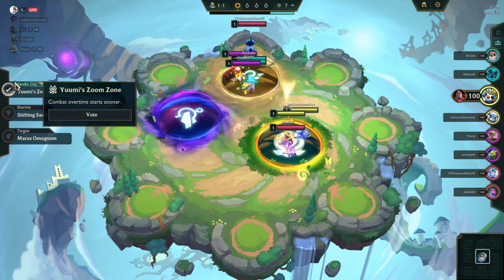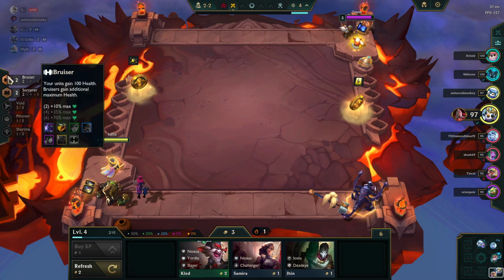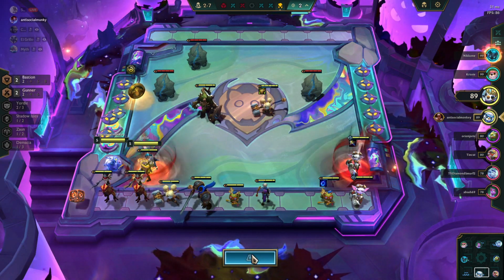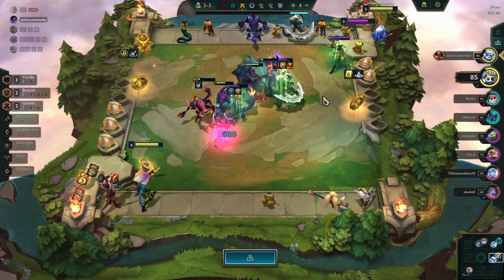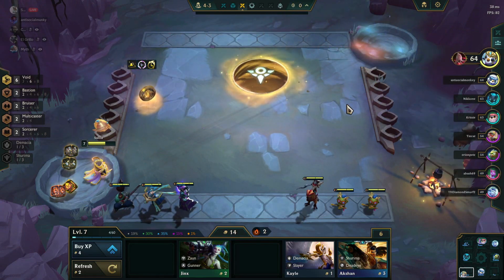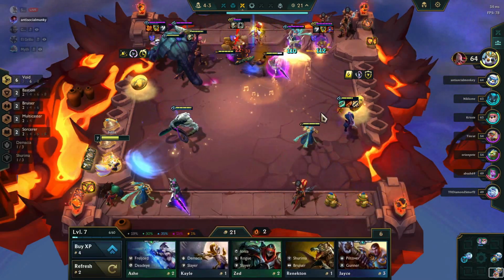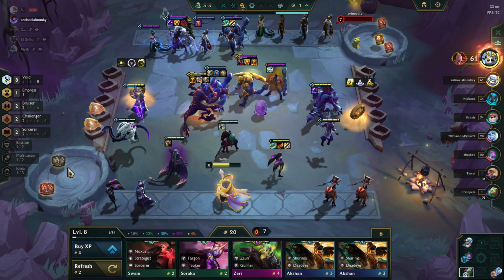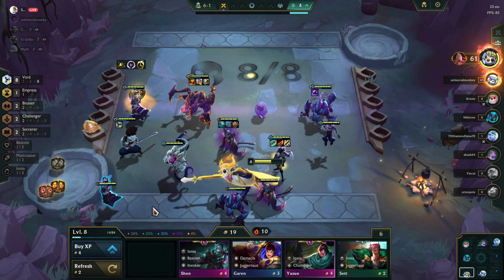Teamfight Tactics 268 - Introduction to Set Nine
A new set has arrived for Teamfight Tactics! This video introduces the basic gameplay concepts for new players.